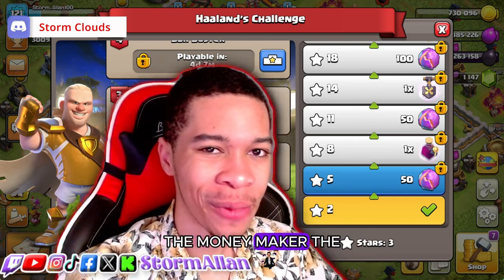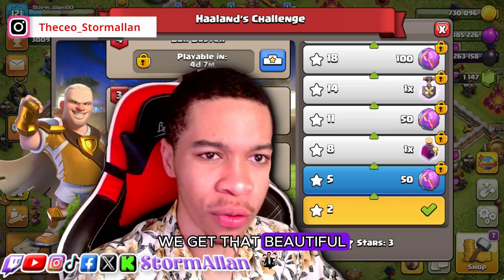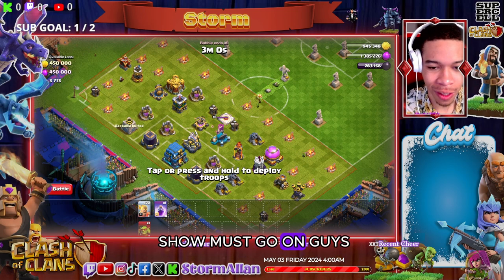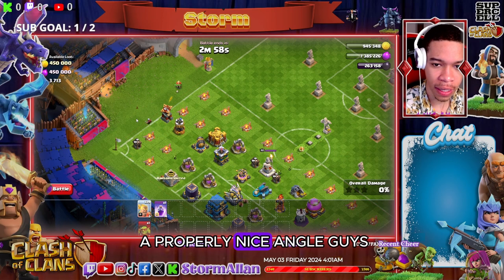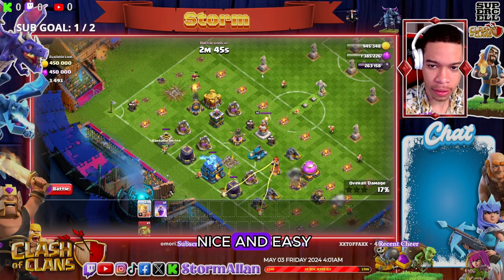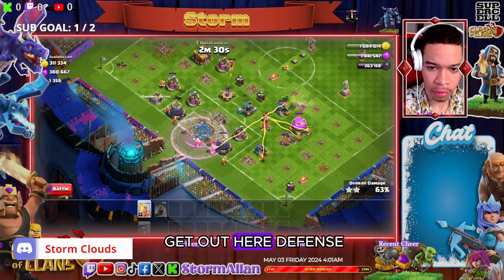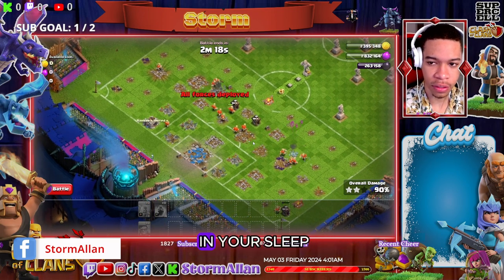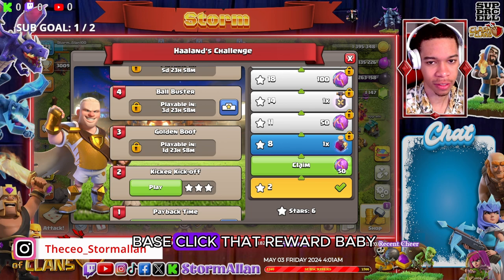Haaland's Challenge: Day 2 Kicker Kick-off | How to 3 Star?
Welcome back to Kicker Kick-off! In today's Clash of Clans challenge, we're diving into the intricacies of taking on Haaland's Challenge. Join us as we dissect strategies, troop compositions, and base layouts to secure that elusive 3-star victory. Whether you're a seasoned Clash veteran or just starting out, there's something here for everyone. Let's conquer Haaland's Challenge together!

 / stormallan

 / stormallan

 / davionallan